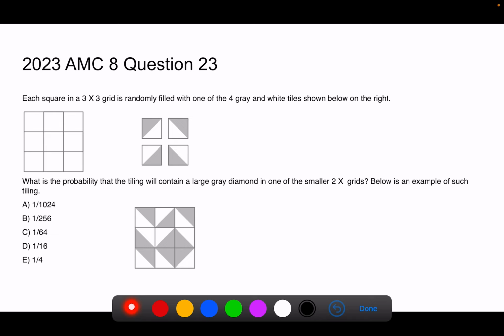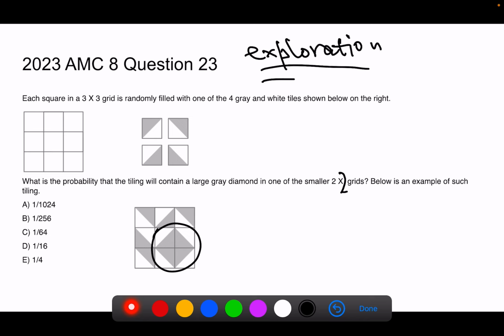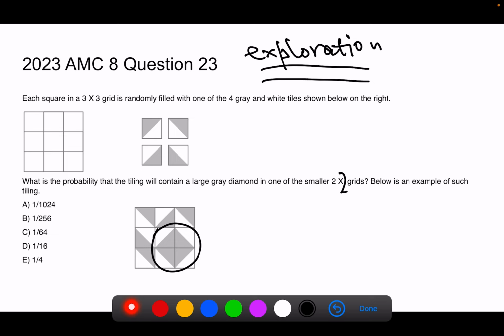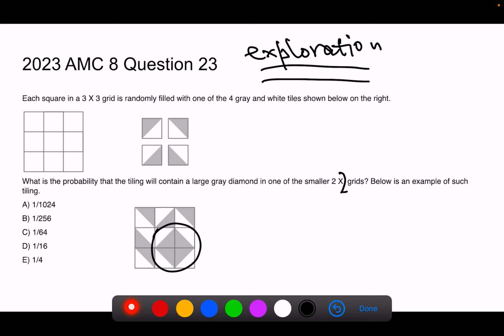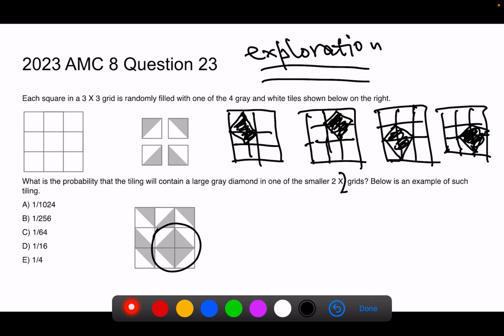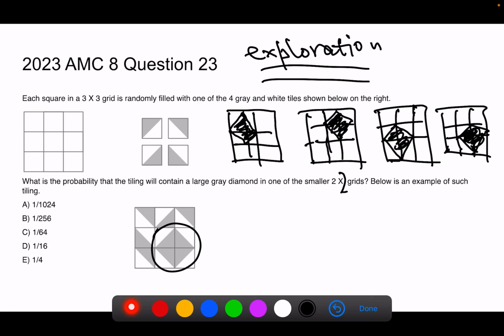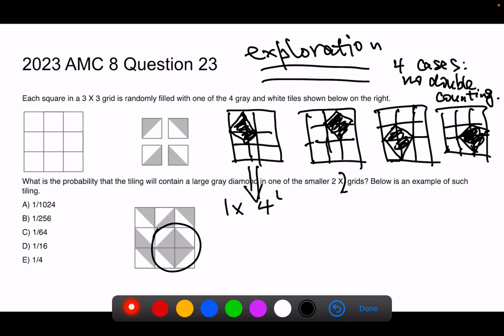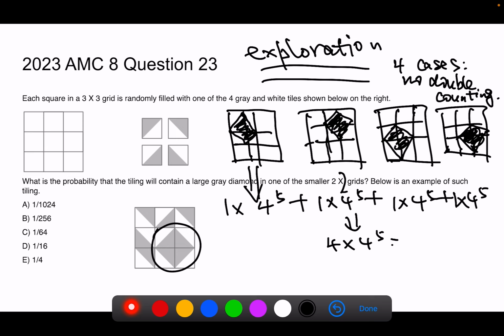2023 AMC 8 problem 23 solution